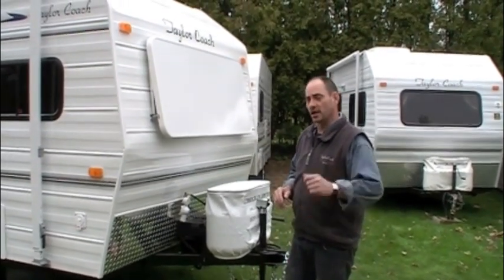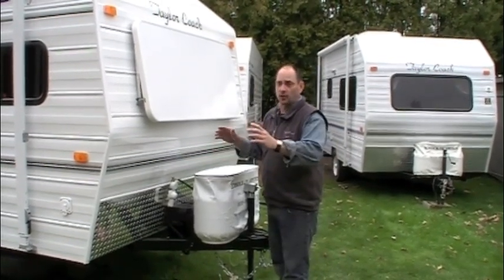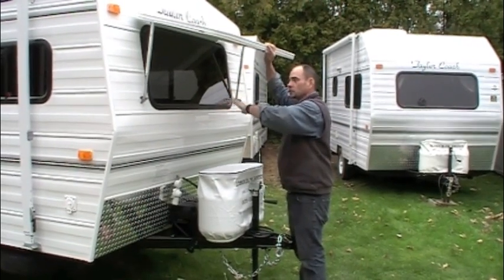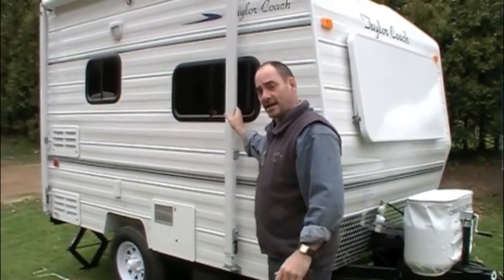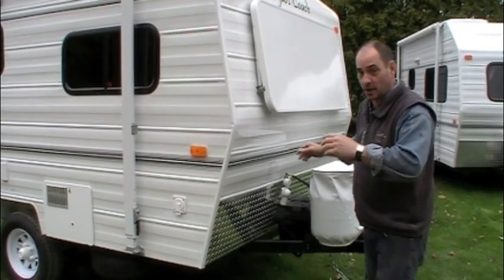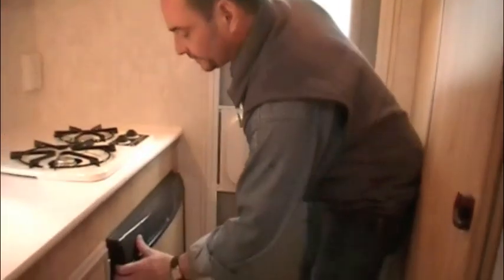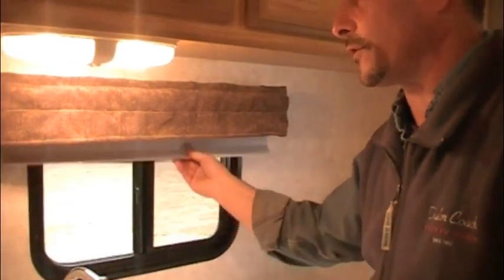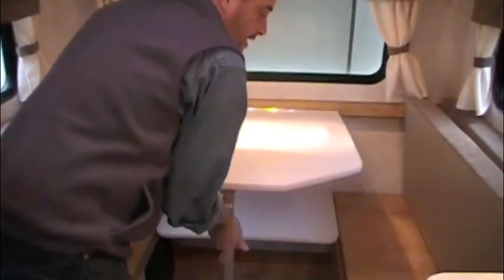Taylor Coach 2012 12' Bobbie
A walkthrough of a 12' Bobbie rear door , showing the versatility and quality of a small trailer.